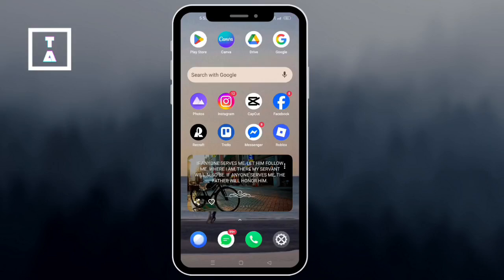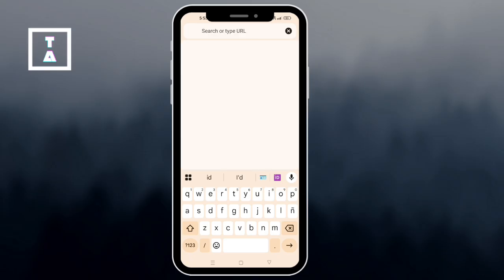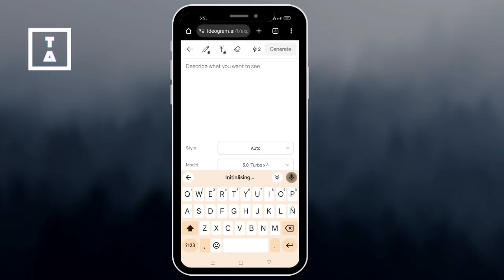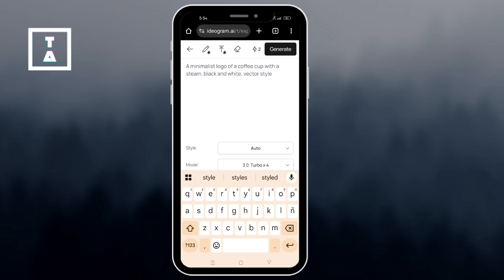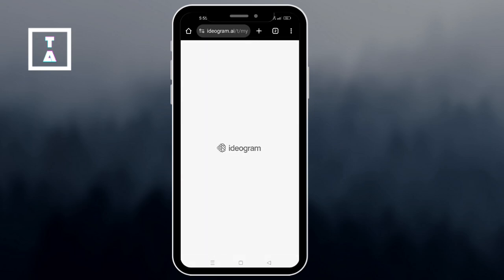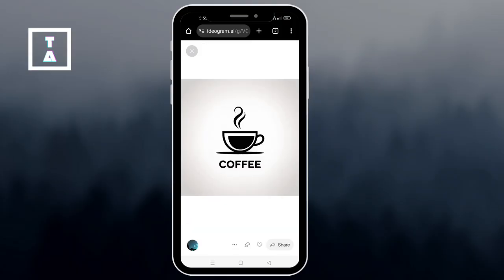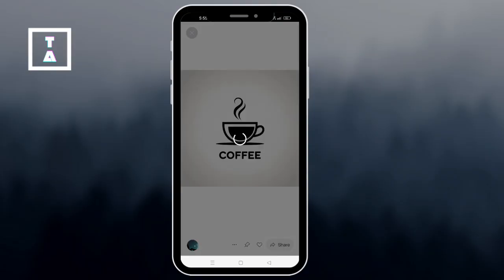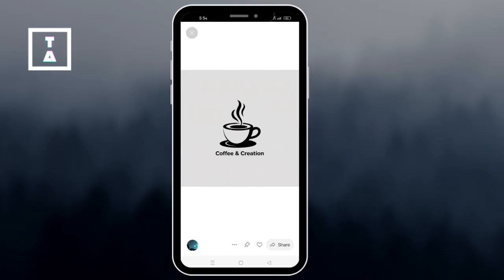How to Use Prompts for Better Image Results in Ideogram in SECONDS!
Struggling to get the images you envision in Ideogram AI? This video is your ultimate guide to mastering Ideogram prompts and generating stunning, high-quality AI images! We'll dive deep into prompt engineering techniques specifically tailored for Ideogram.

Learn how to craft effective prompts that go beyond the basics, incorporating descriptive language, stylistic modifiers, and specific instructions to achieve precise and visually appealing results. Whether you're a beginner or looking to refine your AI art skills, this tutorial will help you unlock Ideogram's full potential and create incredible AI art.

📌 **What You'll Learn in this Ideogram Prompt Tutorial:**
*   Fundamentals of Ideogram prompt writing for beginners
*   Key elements for effective and detailed Ideogram prompts
*   How to use negative prompts to refine unwanted elements
*   Adding style, artistic direction, and quality modifiers to your prompts
*   Tips for consistent and high-quality AI image generation
*   Common prompt mistakes to avoid in Ideogram AI

Stop wasting credits and start creating the AI art you've always wanted. Elevate your Ideogram experience with our expert prompt tips and transform your text into breathtaking visuals!